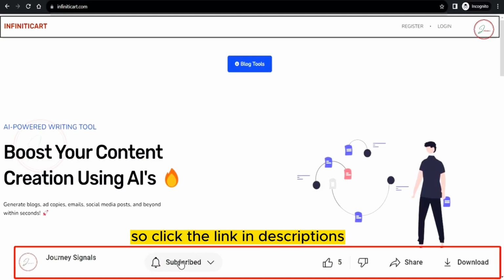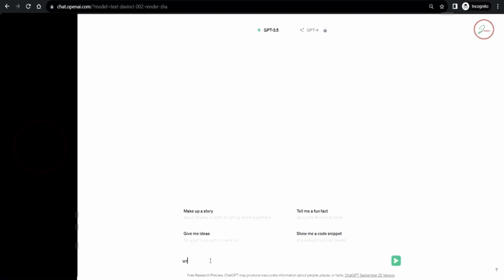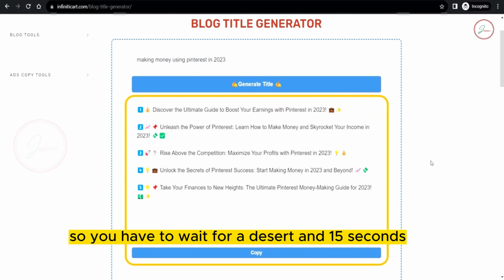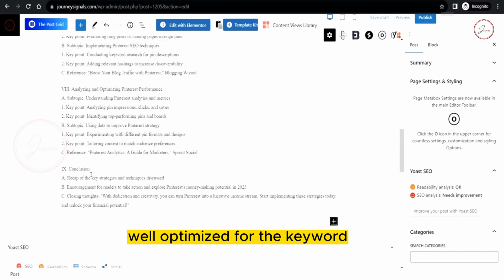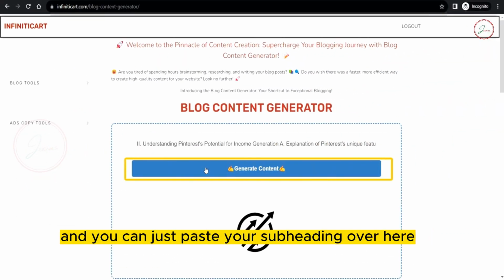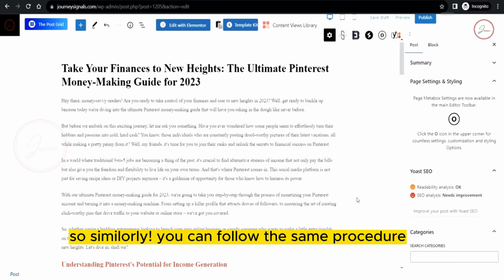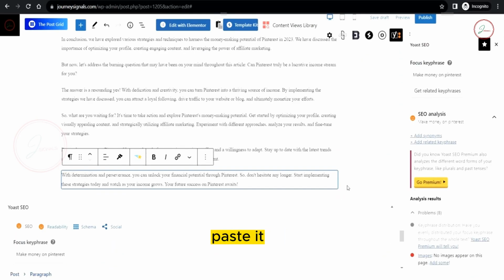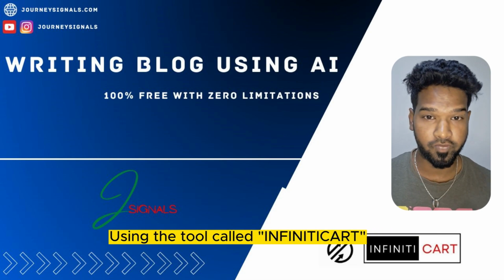Write A Blog Post In 10 Minutes With AI 100% Free| ai writing tools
"Are you tired of spending hours writing blog posts without achieving the engagement and traffic you desire? Well, your solution is here! Discover how you can write blog posts in just 10 minutes using cutting-edge AI technology that guarantees undetectable, plagiarism-free content.

In this video, I'll guide you through the revolutionary world of AI-powered blog writing. Learn how to streamline your writing process, create SEO-optimized content, and tailor your posts to your target audience using this powerful tool.

Whether you're a blogger, content creator, or digital marketer, this video is a must-watch for those seeking to supercharge their content creation. Embrace the future of writing today and let AI become your secret weapon!"

0:00 Intro

0:36 Login to infiniticart

1:31 infiniticart specialty ?

2:01 Article writing using chat GPT!

3:03 Start writing with Infiniticart

3:24 Title generator

4:19 Outline generator

5:07 Intro generator

6:20 Content generator

8:18 FAQ's generator

9:04 Conclusion generator

9:41 Publishing article